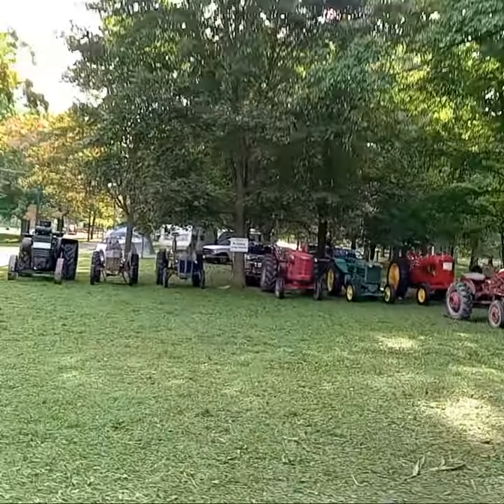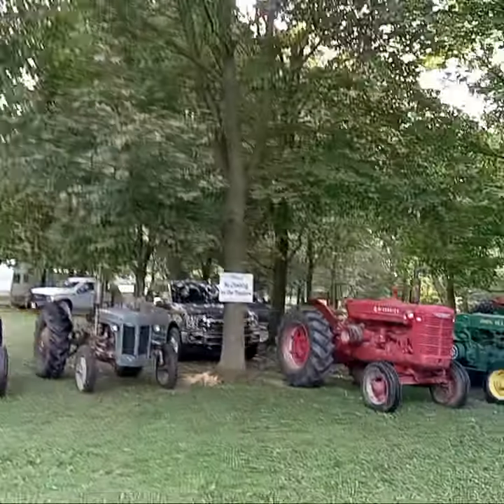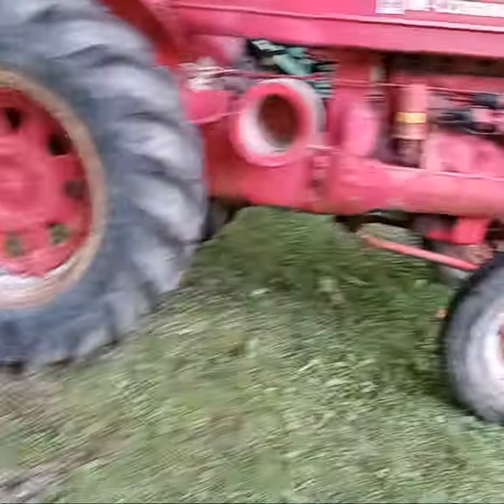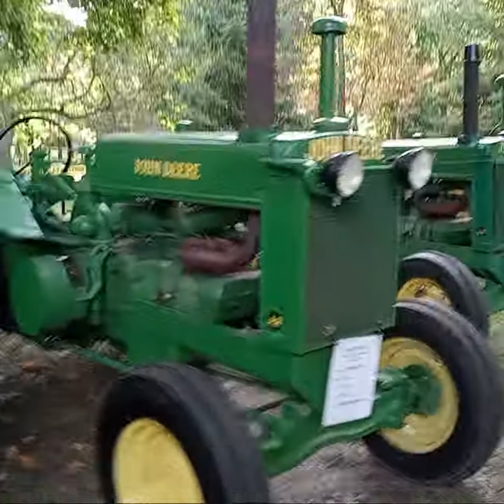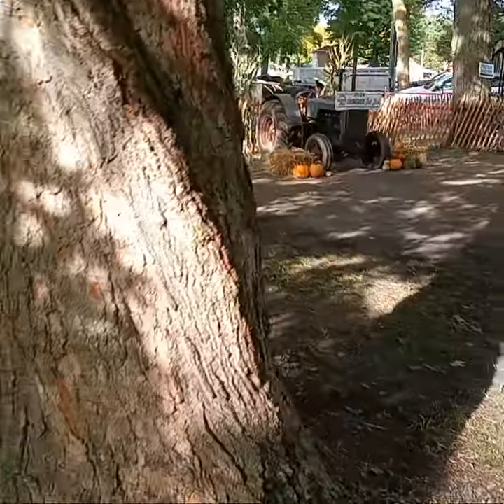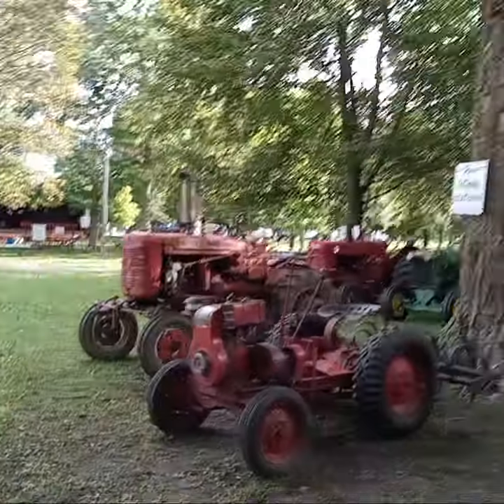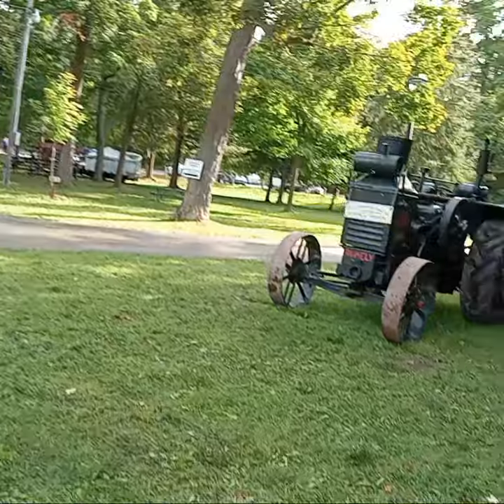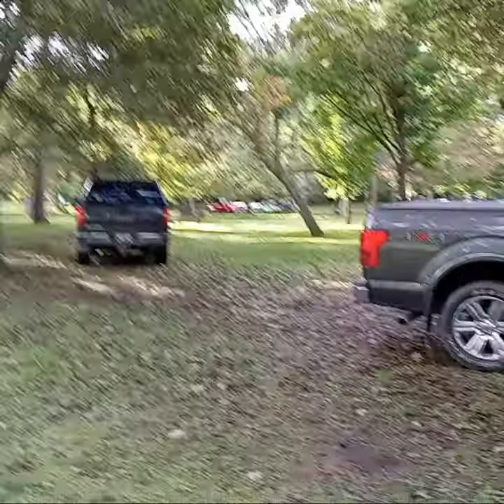Uxbridge fall fair show pt2